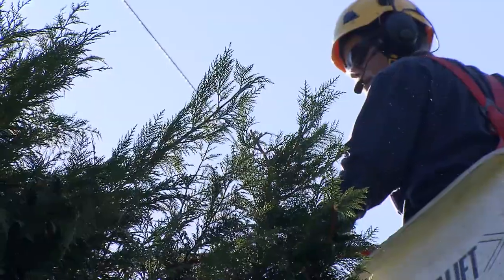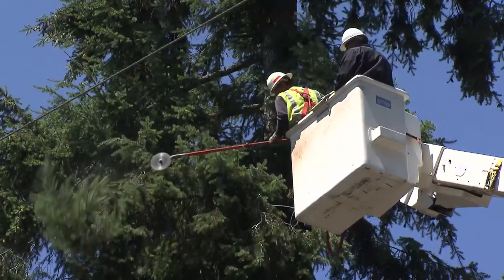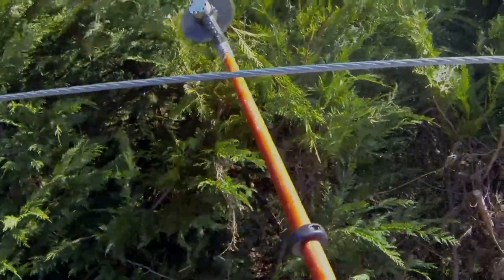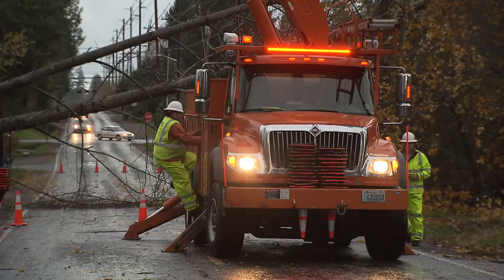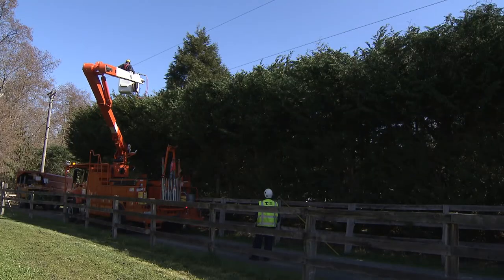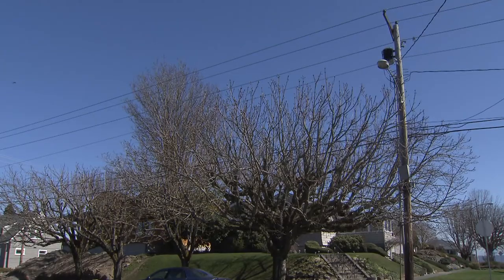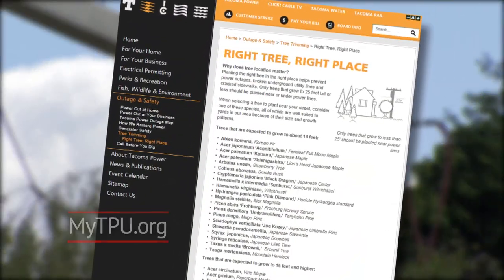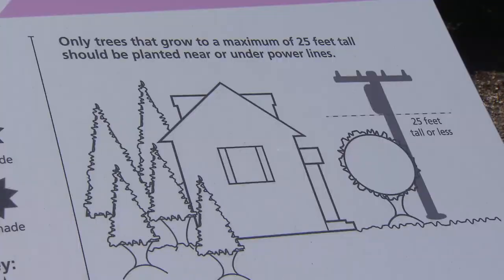Tacoma Report Right Tree, Right Place 4-14-18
Tacoma Power wins an award from the National Arbor Day Foundation for keeping trees away from power lines with their comprehensive tree trimming program.